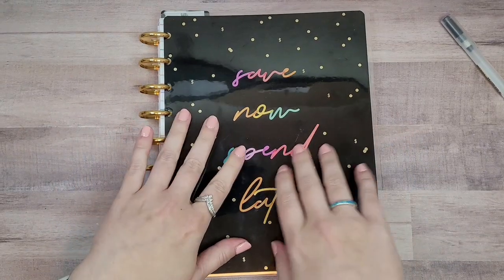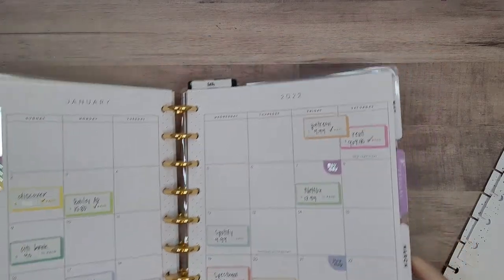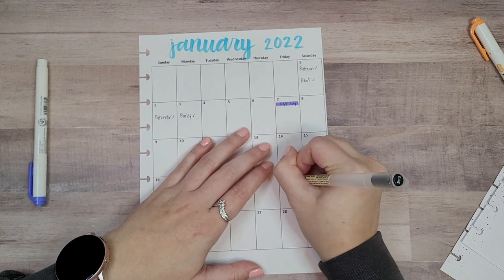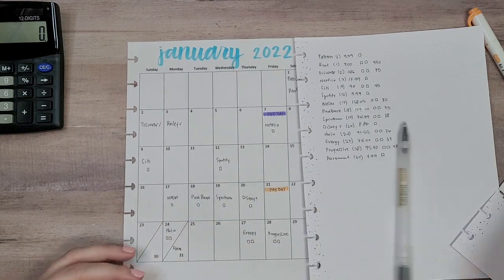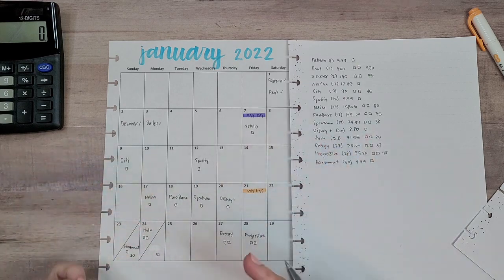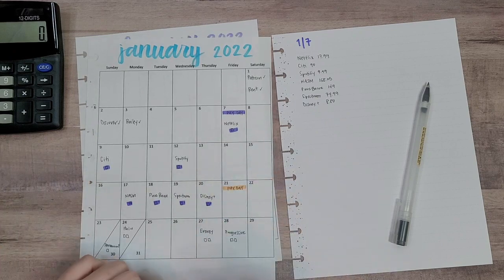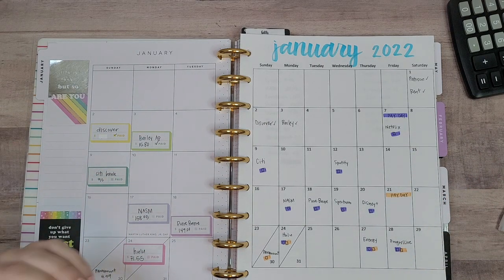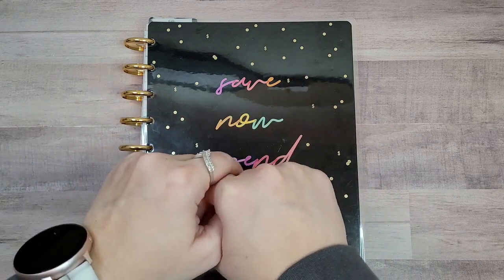Budget with Me // How I Think I FINALLY Figured Out My Budget/Money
Hi planner friends! Today I'm showing you how I think I FINALLY figured out to set up/use my budget every month! I hope this video is helpful to someone and I wasn't completely confusing 😂 I hope you guys enjoy! I'm really excited about figuring this out and using it in the future!

Favorite Planner Tools
• Fiskars Knife
• Precision Scissors
• Paper Trimmer
• Label Paper
• Tombow Mono Hybrid Correction Tape
• Tombow Mono Permanent Adhesive Refills

Favorite Pens
• Muji 0.38